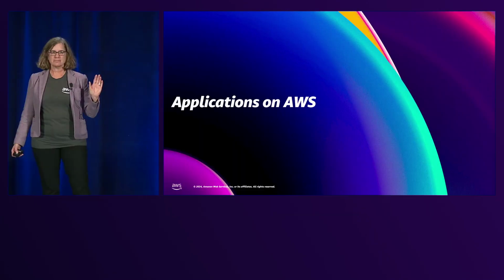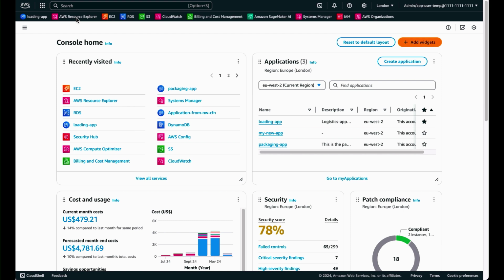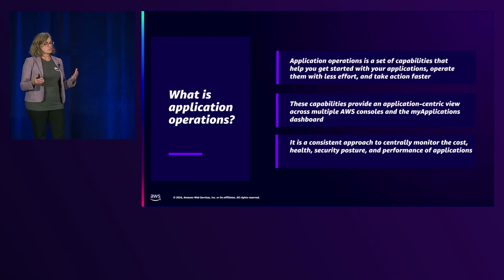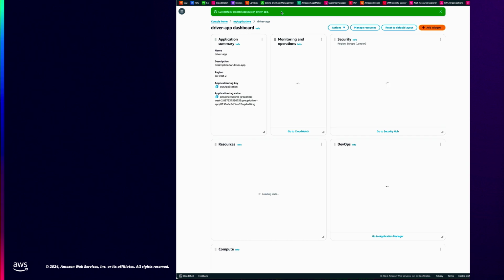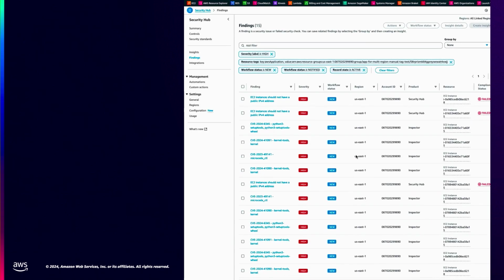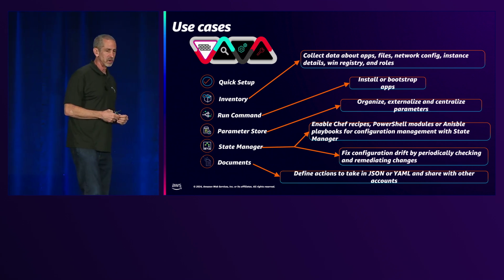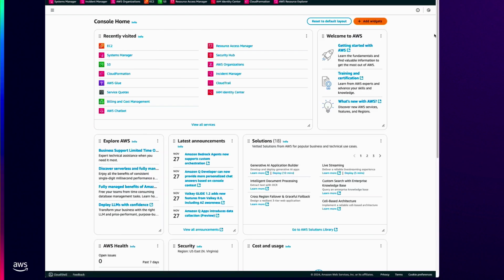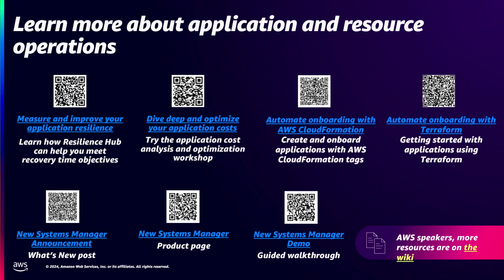AWS re:Invent 2024 - Streamlining application management on AWS (COP328)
Developers and operations teams need a centralized way to organize, visualize, and operate resources to ensure optimal efficiency and minimize operational overhead. This breakout session will explore best practices for managing and monitoring applications on AWS using myApplications. This session discusses how to organize resources into logical application units, enabling a view of operational data on all applications from a single pane of glass. Attendees will learn how to consolidate visibility of their application portfolio, quickly identify key metrics about cost health, security posture, and performance, and accelerate the deployment and scaling of applications using a standardized, organized approach.